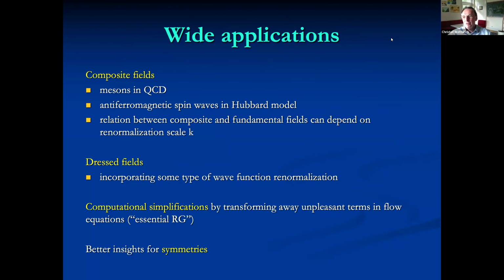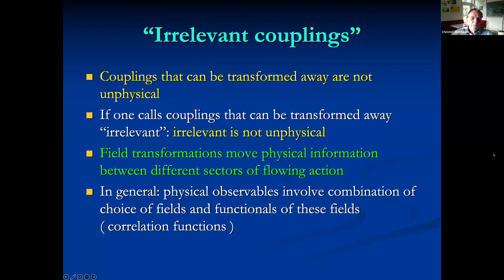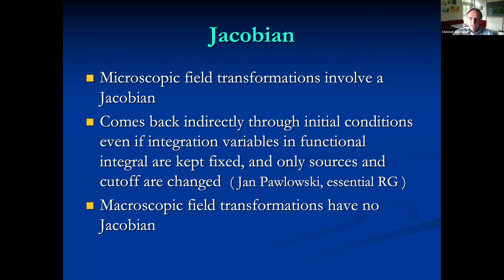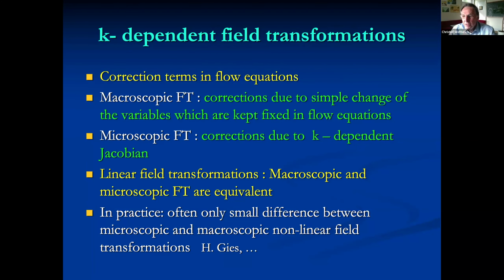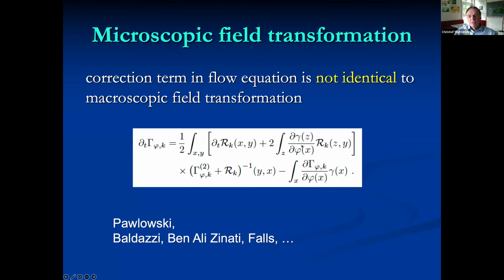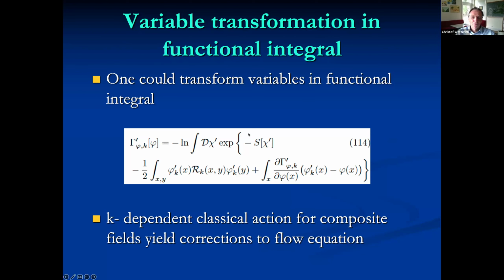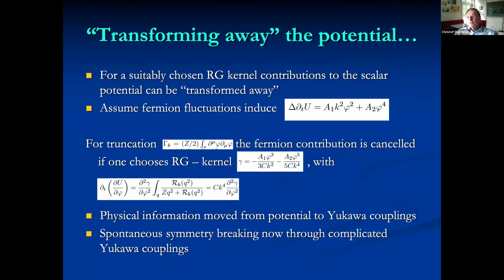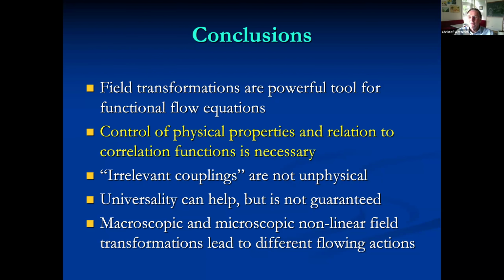Christof Wetterich: Field transformations in functional flow equations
Abstract: Field transformations for the quantum effective action lead to different pictures of a given physical situation, as describing a given evolution of the universe by different geometries. Field transformations for functional flow equations can reveal important physical features, as the appearance of bound states. They also allow for technical simplifications. We make a critical assessment of the virtues and shortcomings of different versions of field transformations. Key issues are demonstrated by the quantum field theory for scalars with a field-dependent coefficient of the kinetic term. Our findings confirm the principle of field relativity for gravity and cosmology based on the quantum effective action.